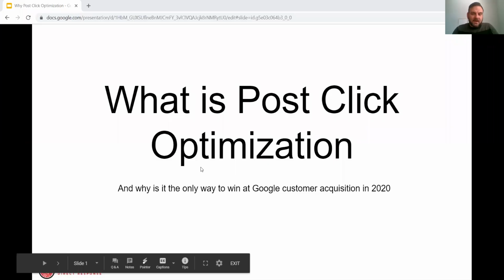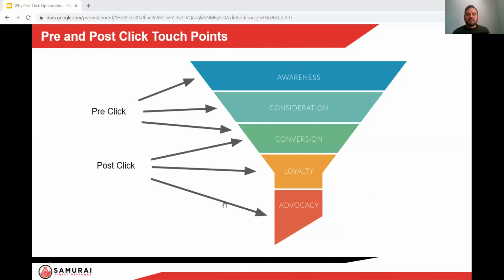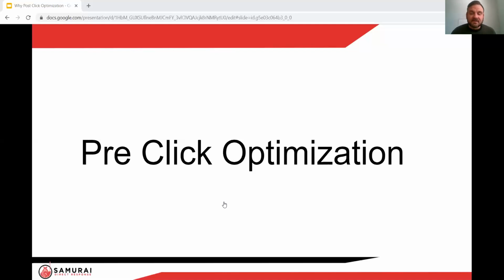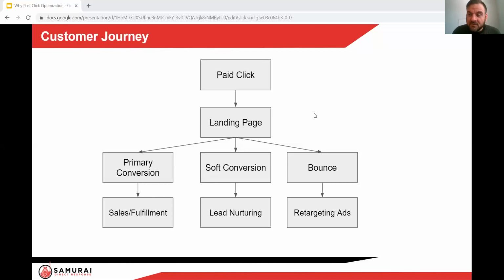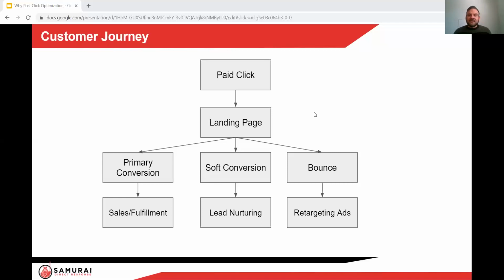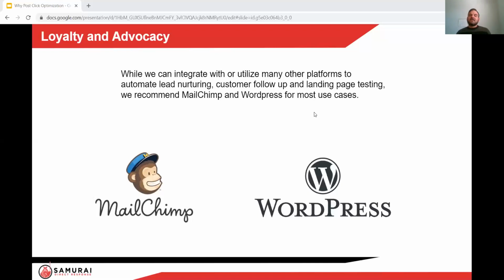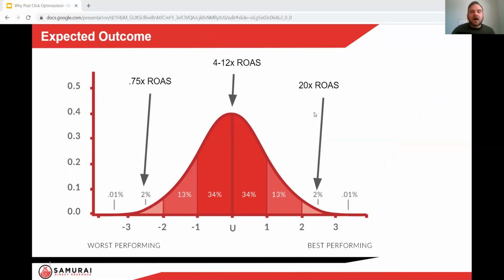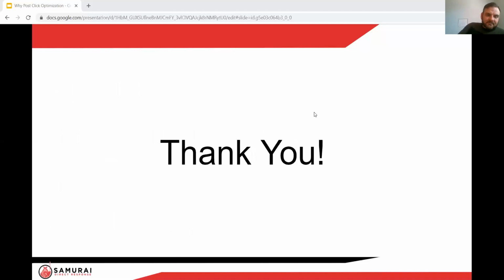Better Digital Marketing #5 - Post Click Optimization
Why Post Click Optimization is the only way to win at Google Ads in 2020. Google Ads is a much more competitive marketplace than it used to be. Post click optimization is necessary for advertisers who want to profitably acquire customers today and into the future. In this podcast I explain what post click optimization is, the major touch points and how to plug leaks in your funnel.